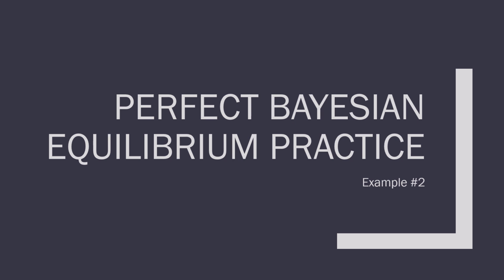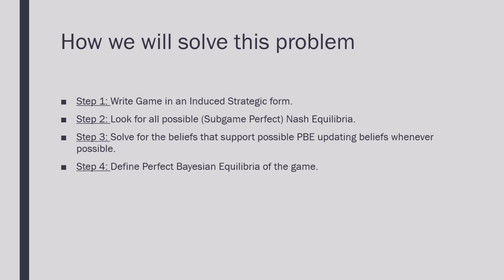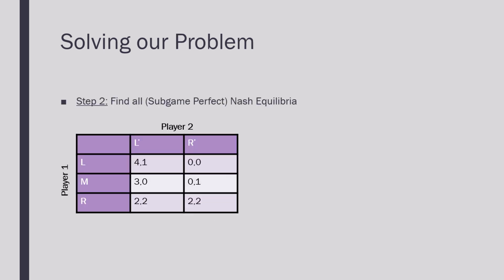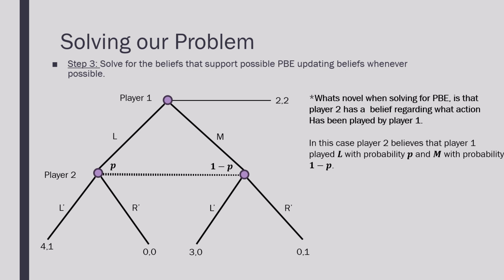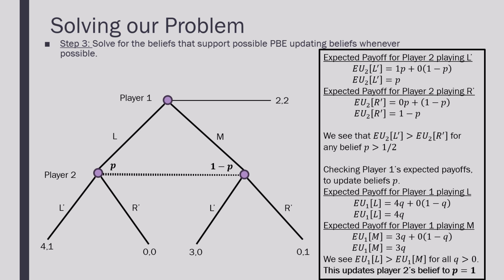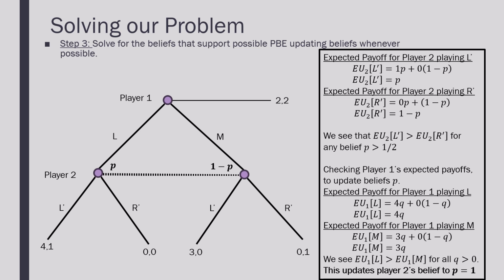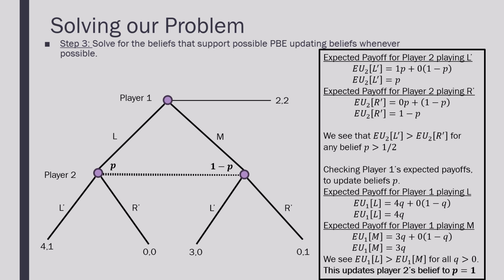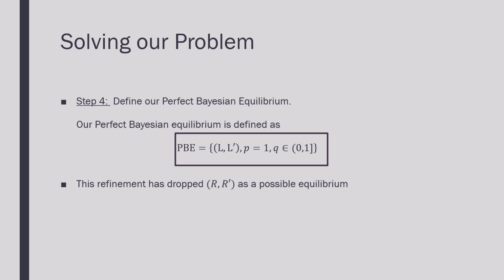Perfect Bayesian Equilibrium Practice: Example 2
Example 2 in a set of videos solving for perfect Bayesian equilibrium.